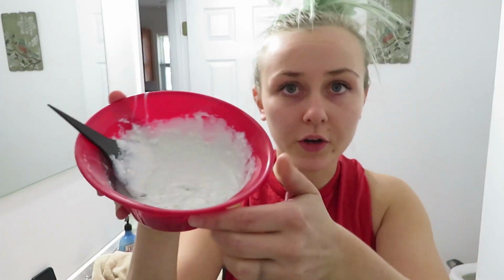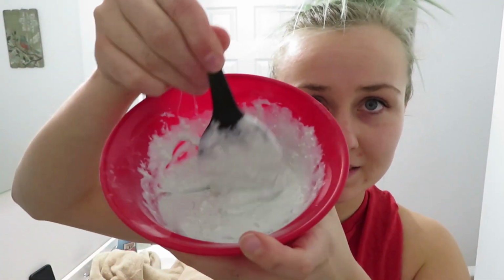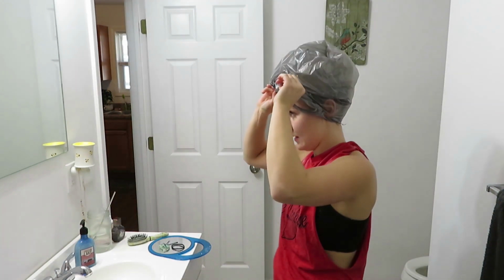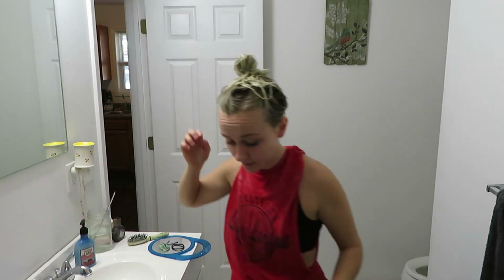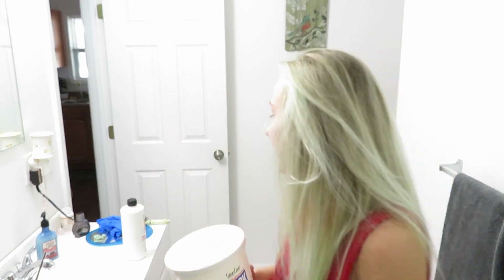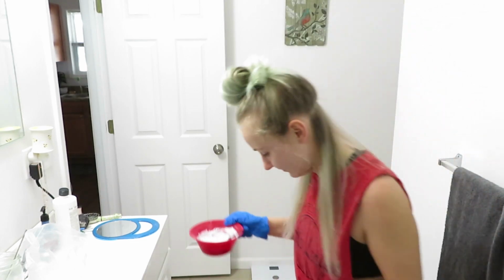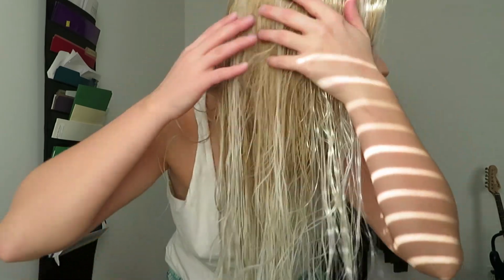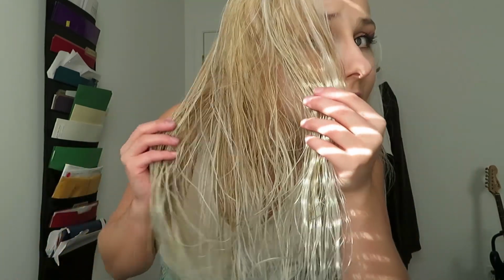Going From Blue Hair to Blonde Hair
Hey Guys! I definitley learned my lesson! PLEASE PAY HAIRSTYLIST TO DO THEIR JOB. HAHA!